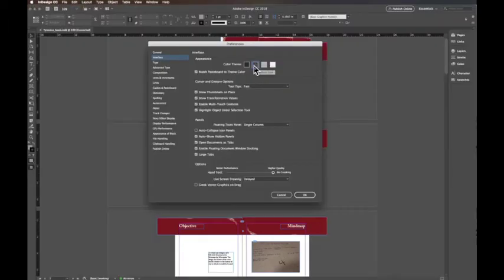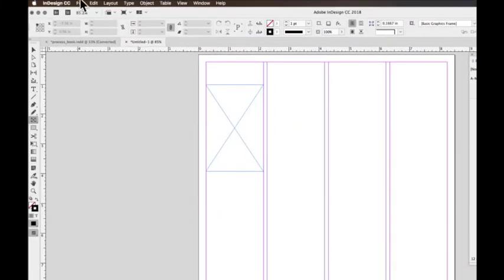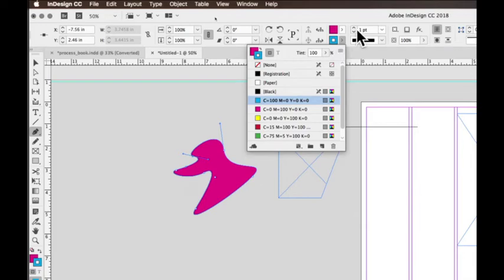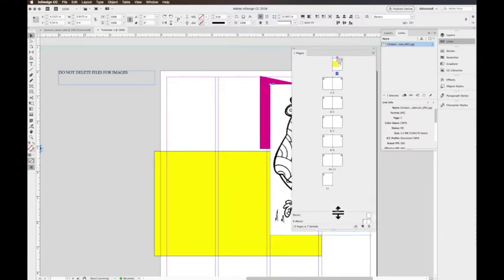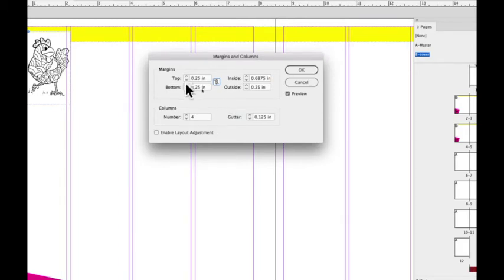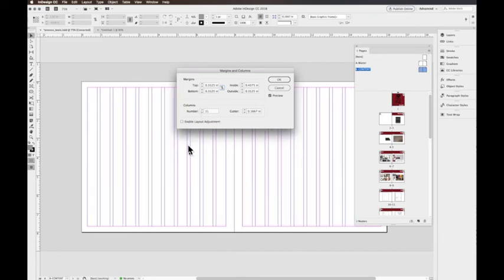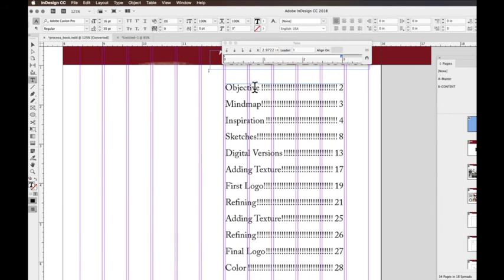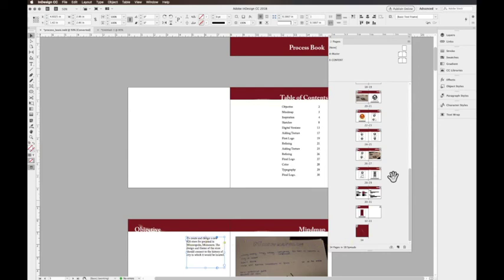COACH VAL InDesign Intro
This is an introduction to the basic fundamentals of InDesign including making new document, the workspace, menu bars, pages (facing vs not facing), and how to use master pages. The first section reviews the technology prior to the computer that inspired the page layout programs so you'll see a traditional paste-up board with amberlith layers and even traditional type pasted onto the board. Understanding these fundamentals, will hopefully give you a better insight into using the tool. If you can grasp the use of frames for images, type, and color/patterns, then you will be successful.

This instructional video was originally created in 2020. The updates to the software will likely be different than what you see here, but the main premise of how the program functions remains.

HIghlights include:

Master pages
Copying a page from one document to another
How to use tabs
Examining your workspace for best operating comfort
and
a review of exporting the document as spreads vs single pages

This demo was created in part for instructional purposes for an assignment in my course 'Citizen Designer' so you will see a reference to process books and brand manuals at the end of the video as example of using the tool.